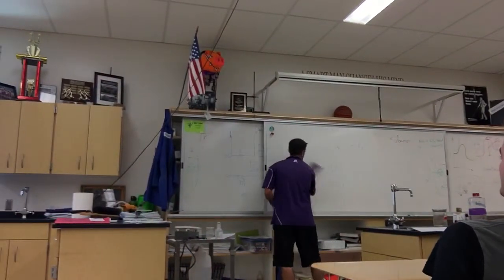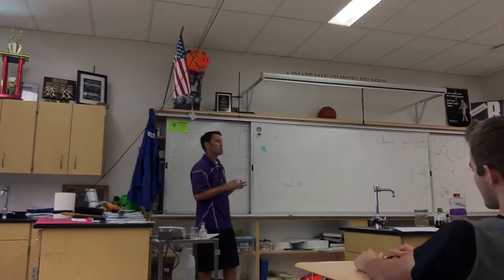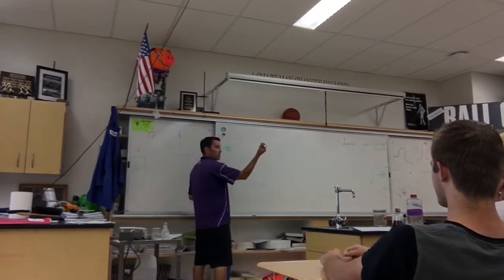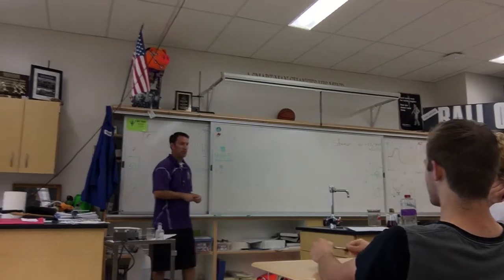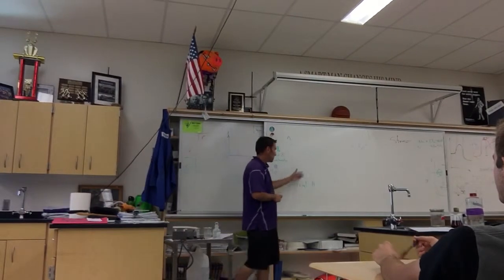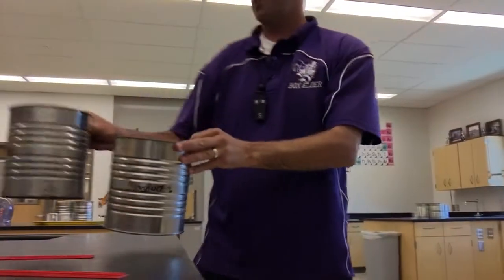How dry lab